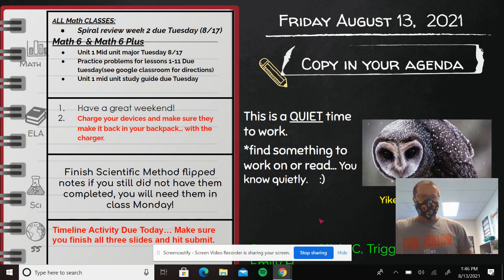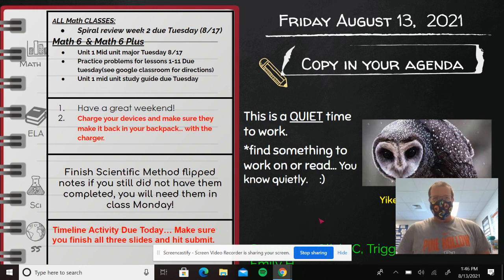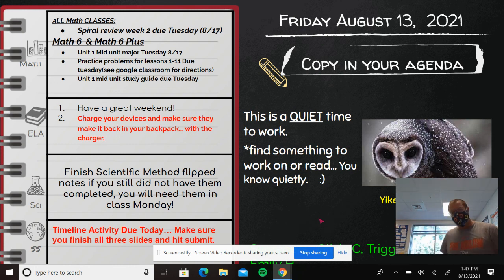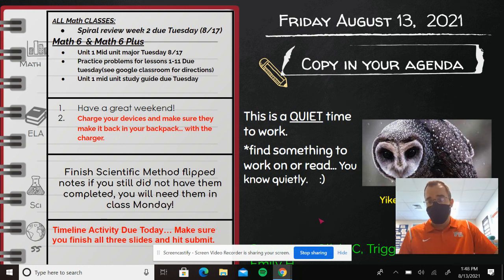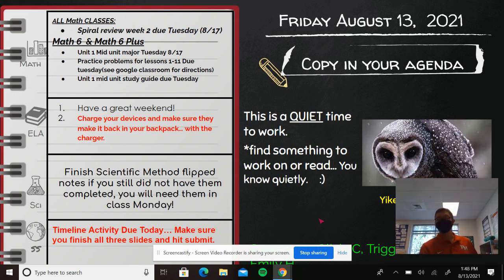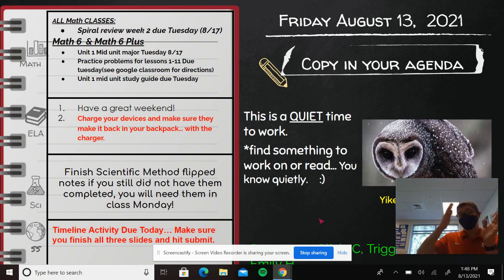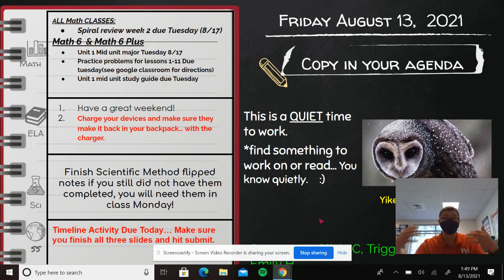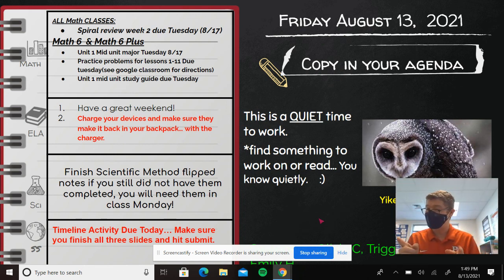6 4 Owls Video Update Aug 13, 2021 1 49 PM